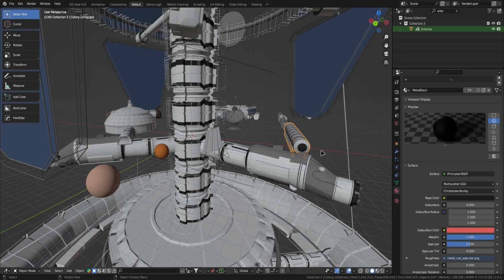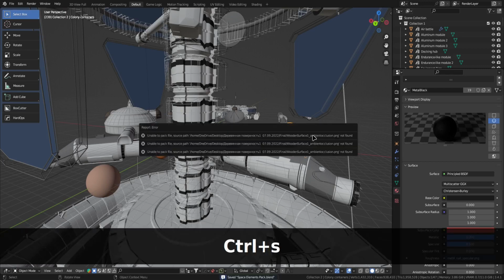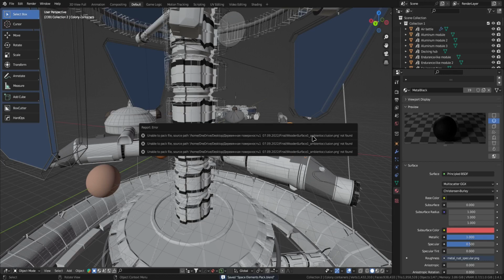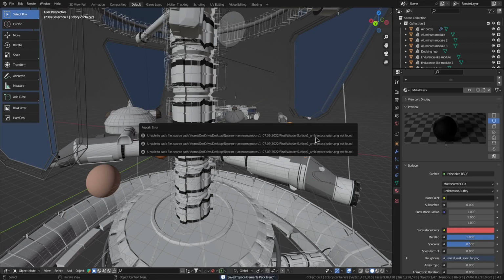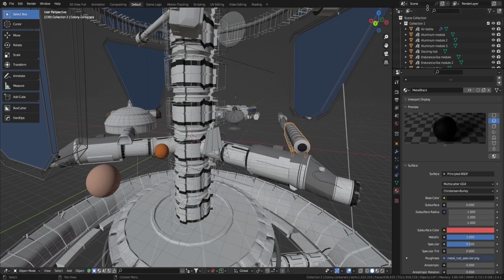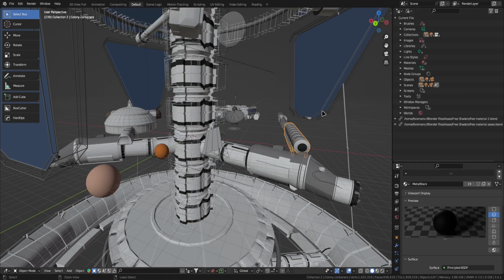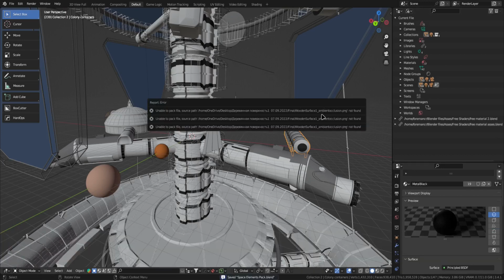Lost image files in Blender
For the people who have a problem with misssing image files in Blender. If you get an error while saving the file saying "unable to pack file source path. not found" This could be your answer. I have run accross this error too often and I have finally found the answer after doing the wrong thing so many times